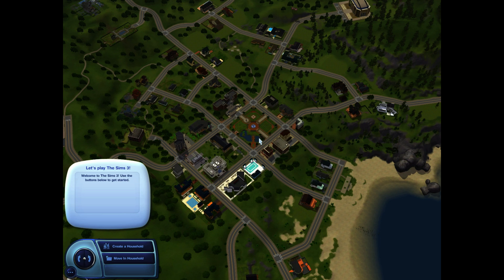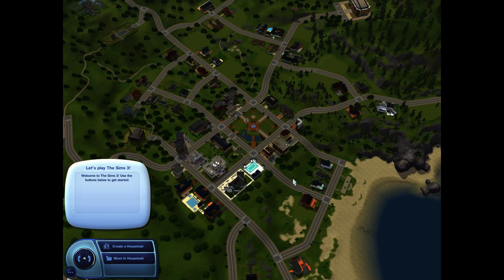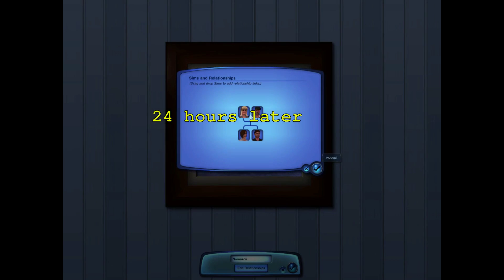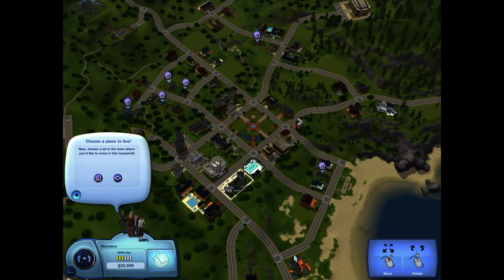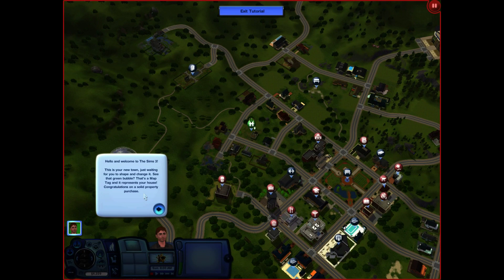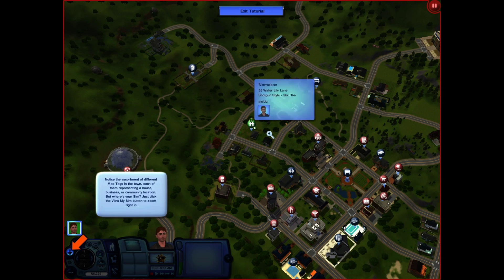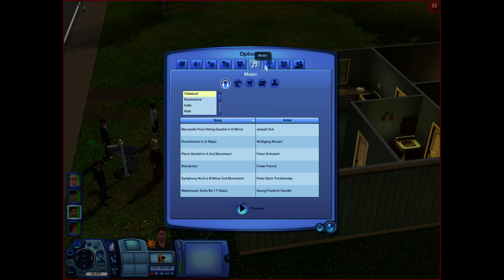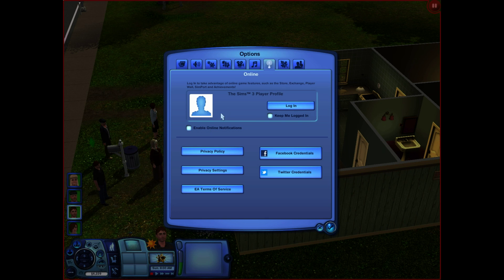The Sims 3 in Linux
A brief demonstration of running The Sims 3 via WINE on a linux operating system.